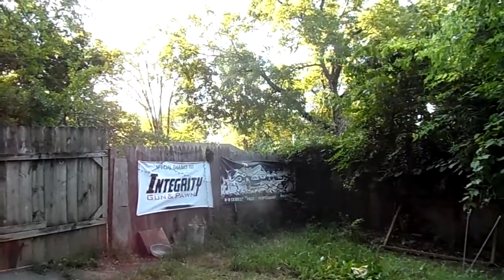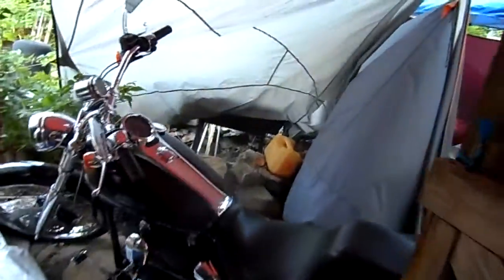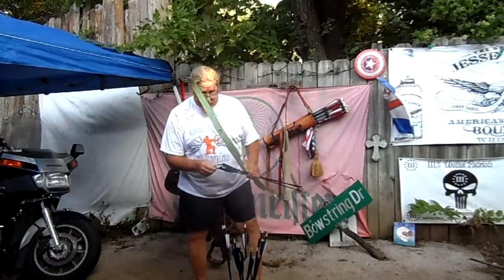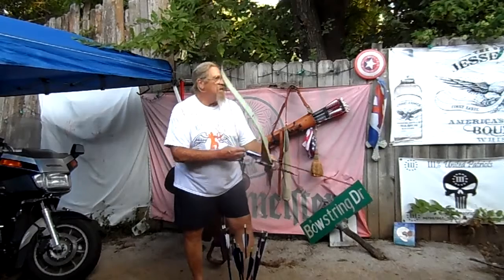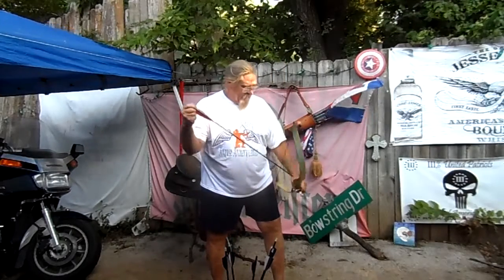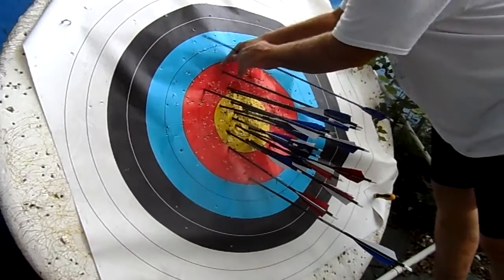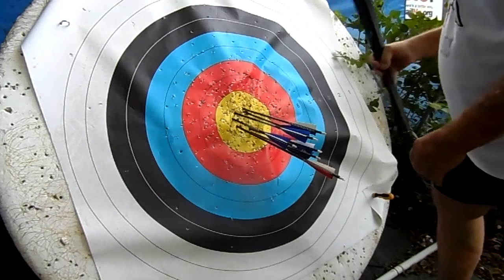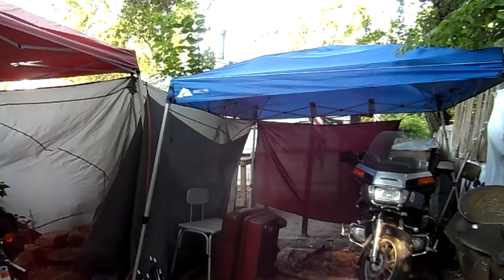Bow and Arrows In The Yard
Nice Day To Fling Arrows